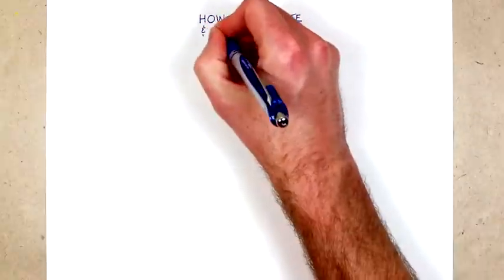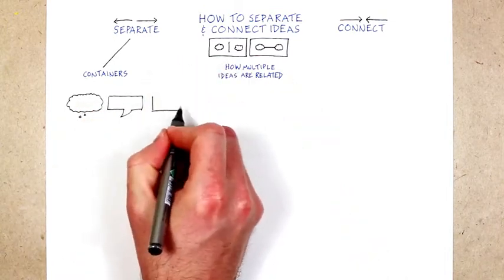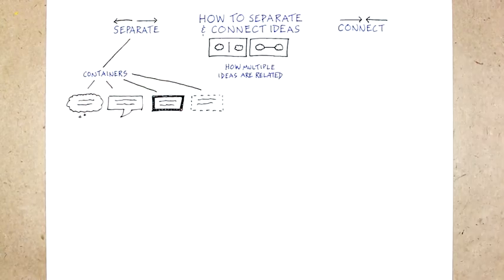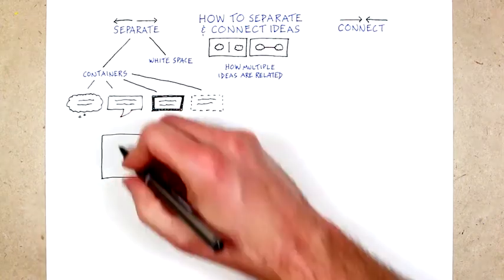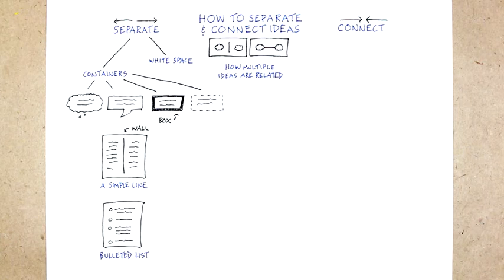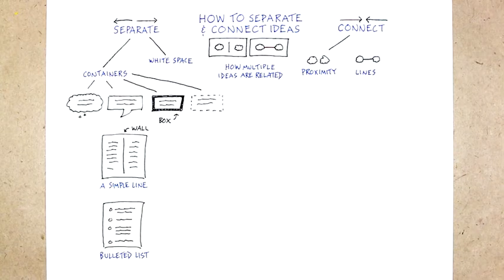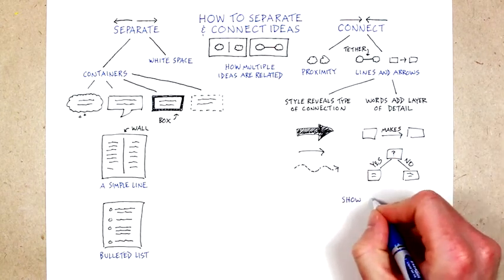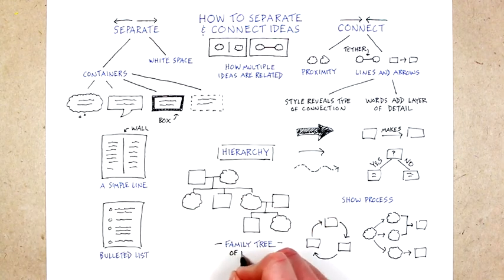3 2 How To Separate & Connect Ideas